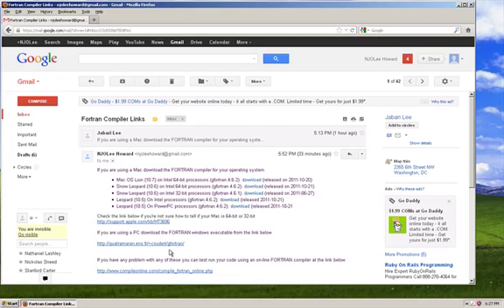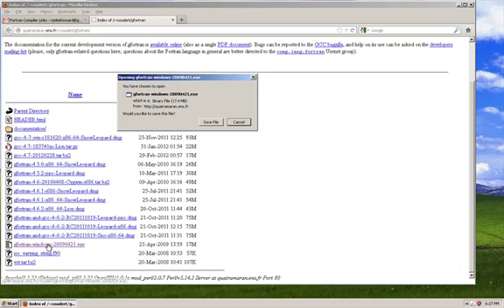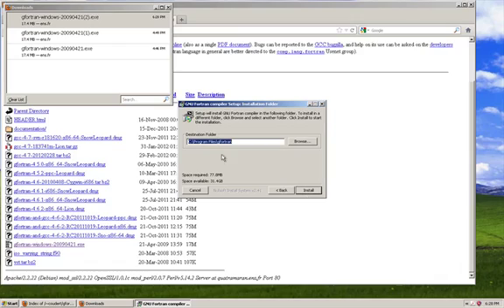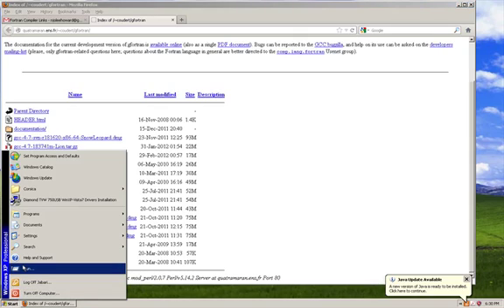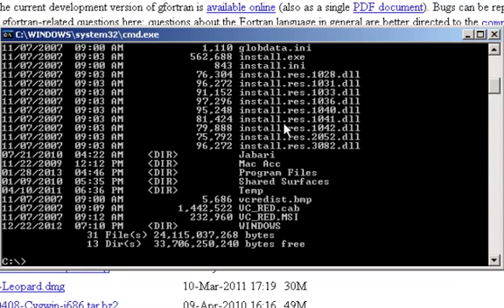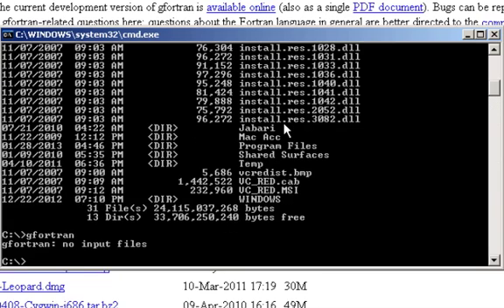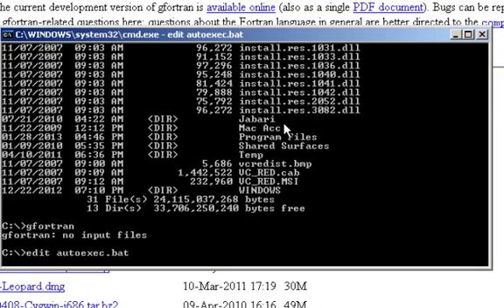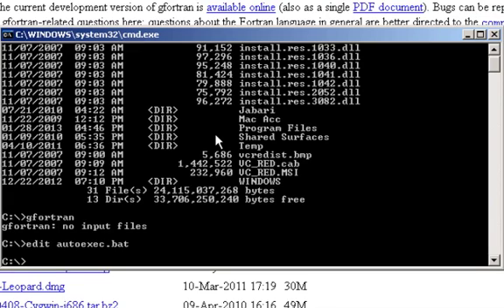PHY 154 - Tutorial for Installing FORTRAN on a PC (Windows PC)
This is a tutorial for installing FORTRAN on a PC. The link for downloading the executable that installs FORTRAN is below.